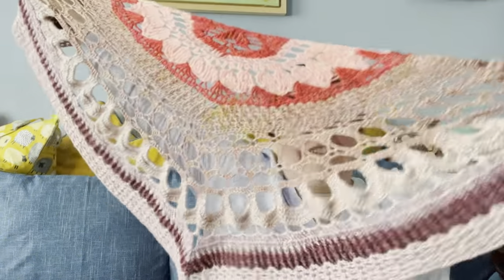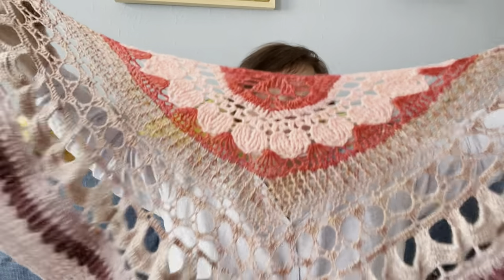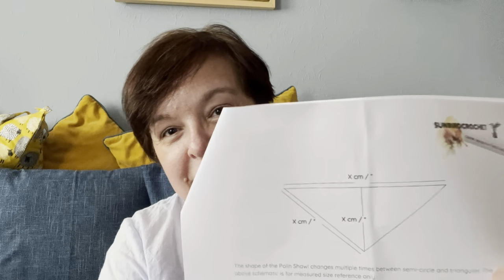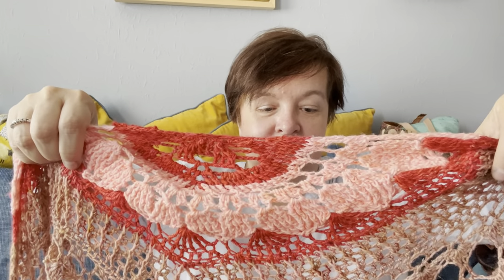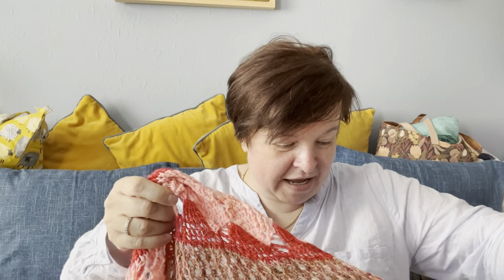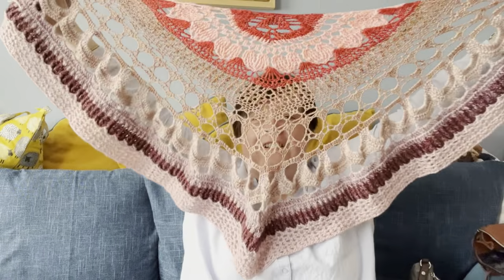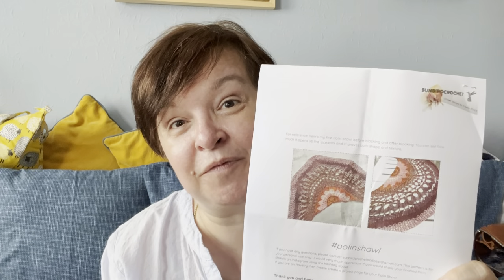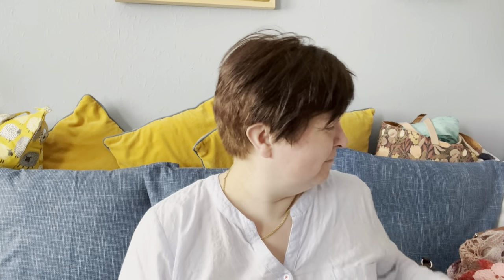The Sunbirdcrochet Podcast - Episode 49 Fastnet Cowl and Polin Shawl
Hello my yarny friends. This is episode 49 of the podcast - who would have thought I'd keep this up for so long? :)
You can find me as sunbirdcrochet on Instagram and ... everywhere else really.

It's been an odd kind of week so it took me a while to get into gear for podcasting. It feels like I am an even bigger mess than usual but I hope you'll be able to watch and still enjoy it.

Finished object:
I've finished my first version of the Polin Shawl... the pattern is still in the final touches.

Works in progress:
They're all still the same except there's one new and it's the
Fastnet by Anne-Michelle Phelan, a crochet colourwork shawl/cowl using the csc stitch... BUT I am using the extended sc instead :P

Incoming:
- 2 project bags from the Etsy seller Craftkuche
- 2 x John Arbon Yarnadelic in the colourway Pink Moon
- The John Arbon Devonia in Cinder Glow is from stash but I am combining it with a Landlust Alpaka Merino 100 (Lana Grossa) in colourway 315 which is a red wine kind of bordeaux (and a recent purchase)

Chat:
- I've booked 3 tickets .. one is the monthly Craft&Natter zoom meeting and the other two are part of the John Arbon Open Mill Virtual Weekend... they are free but numbers are limited for technical reasons. Booking via Eventbrite

Keep crafting, keep looking after yourself!